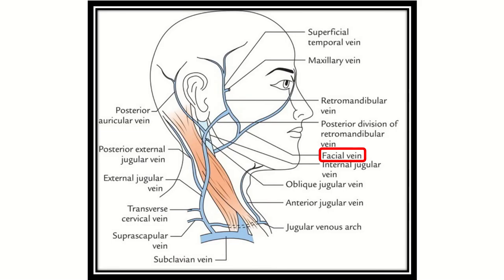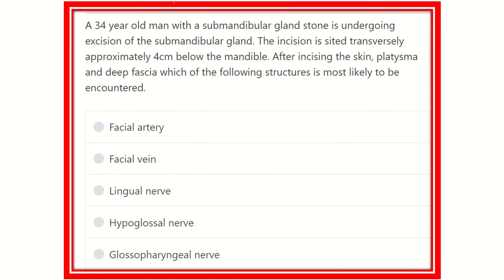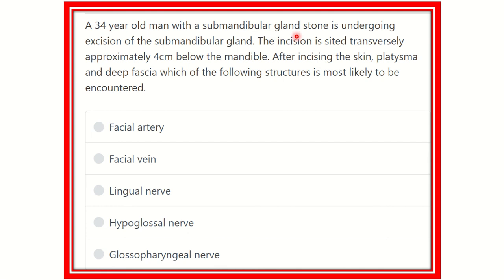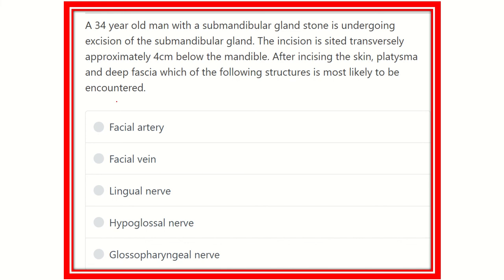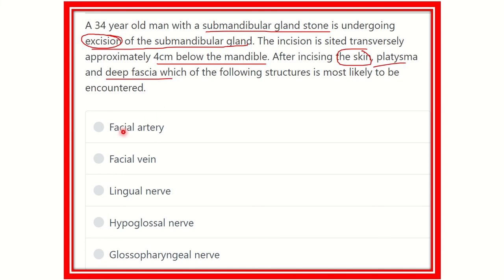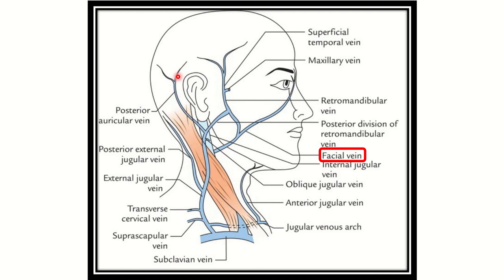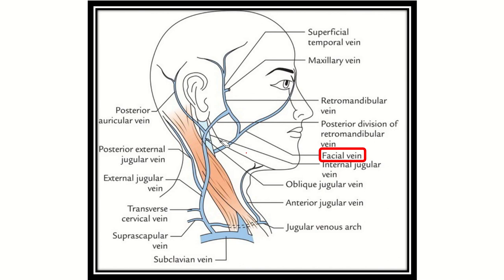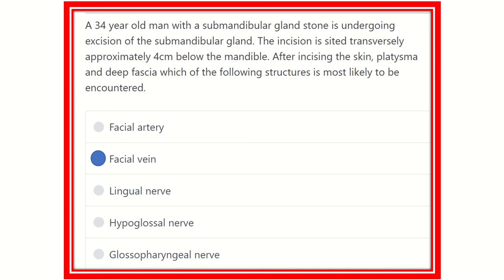Submandibular gland excision nerve injury MRCS question solve (CRACK MRCS)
it includes
1. eMRCS videos
2. Fawzia sheet solved
3. Recalls and mores